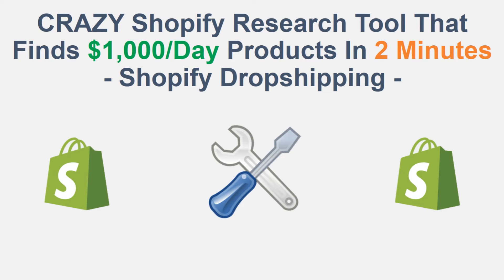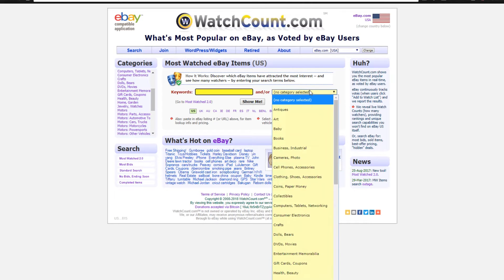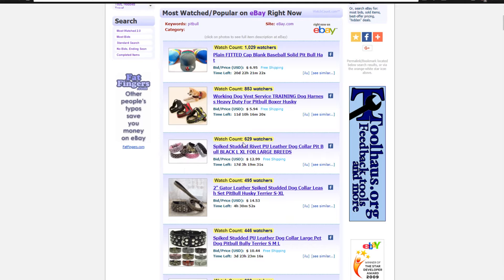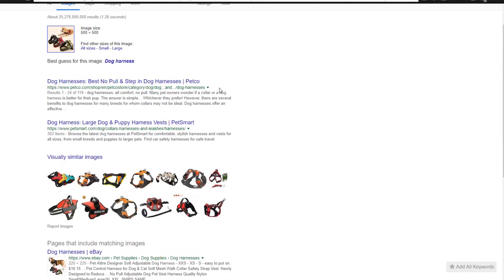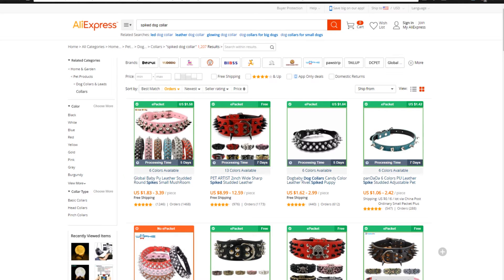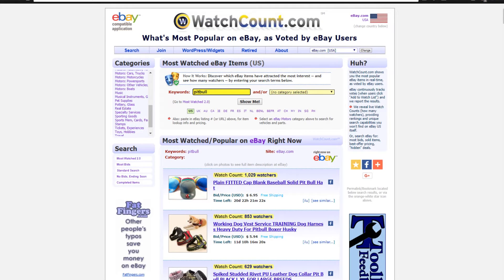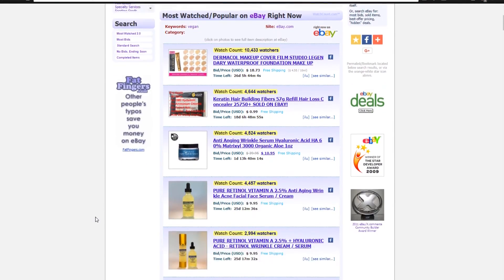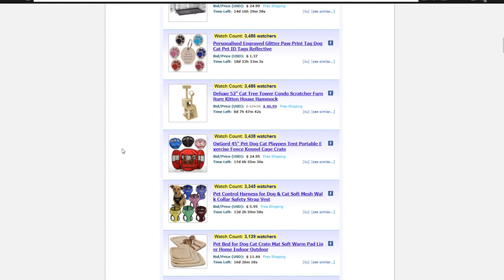CRAZY Shopify Research Tool That Finds $1,000/Day Products In 2 Minutes - Shopify Dropshipping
This crazy Shopify research tool allows you to find $1,000 a day products in under 2 minutes. You can quickly find trending hot products to sell on your Shopify Dropshipping store. This is perfect to utilize to find products that are selling in many different niches.